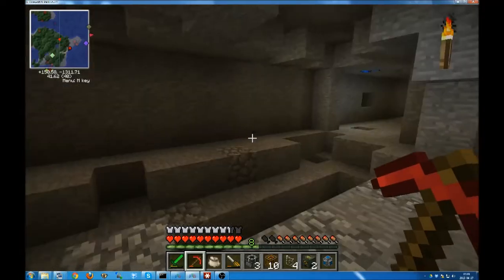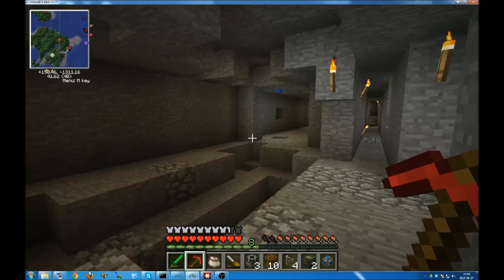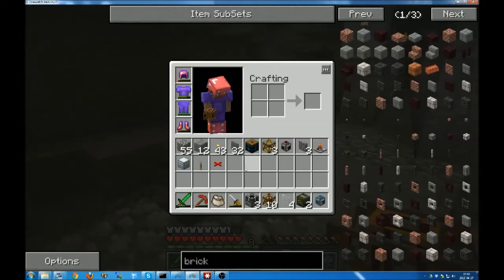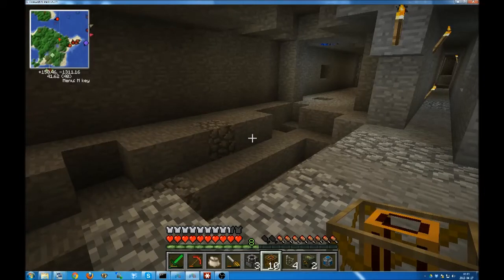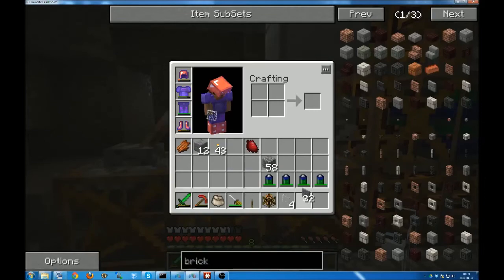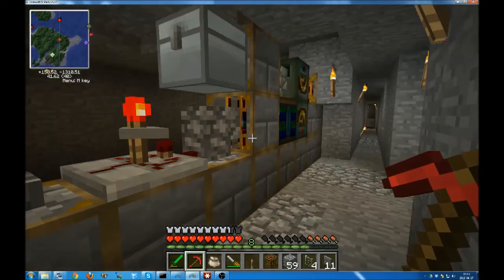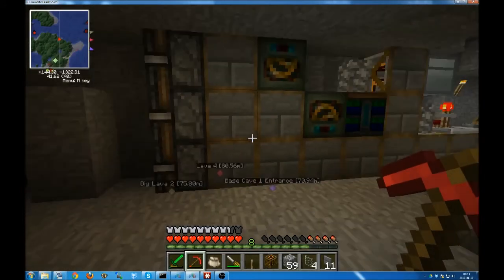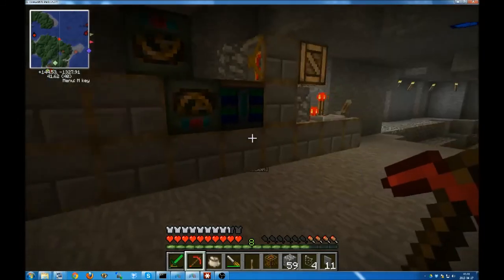Let's Build A Simple Red Power 2 Tunnel Borer, Version 1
The idea was to build a tunnel borer that could be made with minimal resources fairly early in your minecraft career.  I'm playing with the Direwolf20 Feed The Beast mod pack.